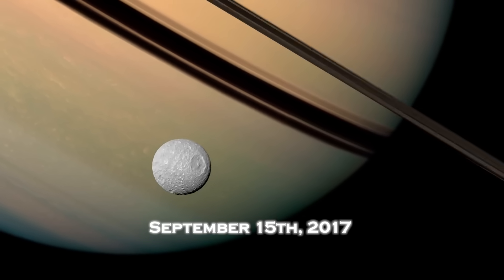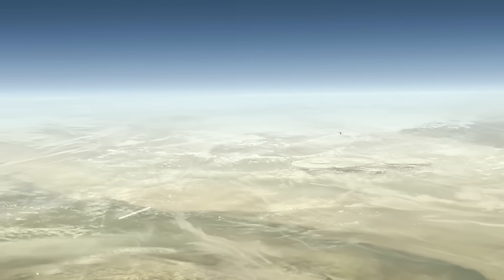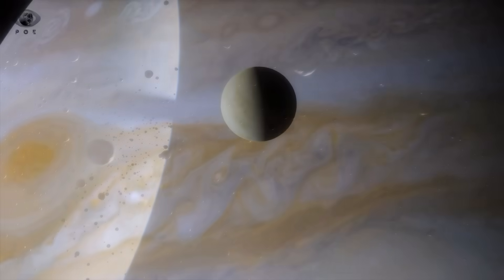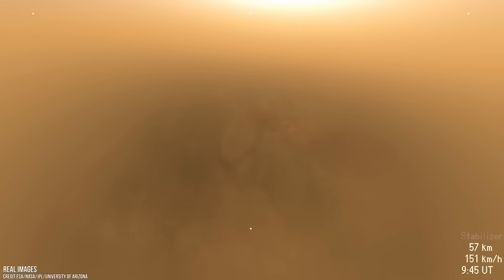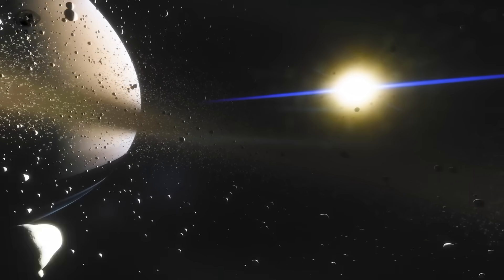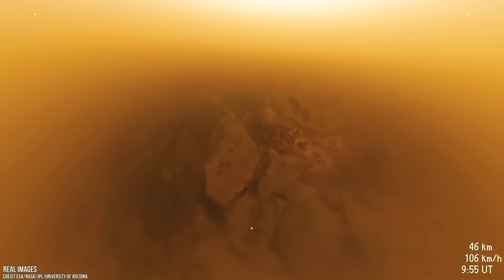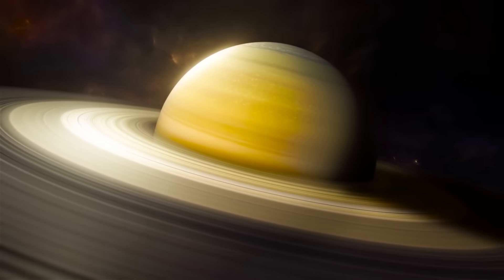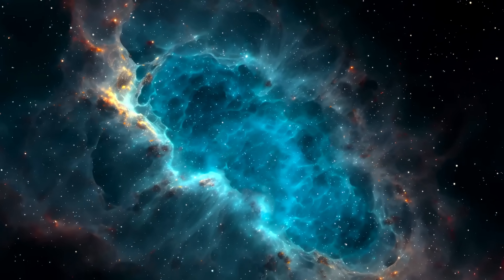1 MINUTE AGO: Cassini’s Secret Images Decoded CONFIRMS what WE ALL FEARED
Cassini’s mission was a triumph. It provided humanity with the clearest views ever of Saturn and its moons. Thousands of high-resolution images were taken, processed, categorized, and placed into digital archives where they sat untouched for years. Among them were a cluster of images taken just minutes before the probe’s disintegration—images praised for their aesthetic beauty, but nothing more. Or so it seemed. It wasn’t until 2025, when a private lab applied quantum image processing to enhance faint cosmic data, that something strange surfaced. Buried in Cassini’s final frames were subvisual echoes—repeating geometrical distortions that didn’t match any known atmospheric behavior. They weren’t flaws. They weren’t compression errors. They were patterns—identical across different angles, frames, and timestamps. Something was there… and it had made sure we would eventually see it.